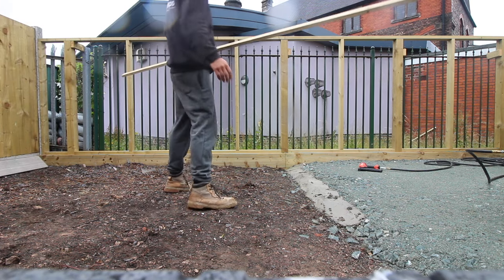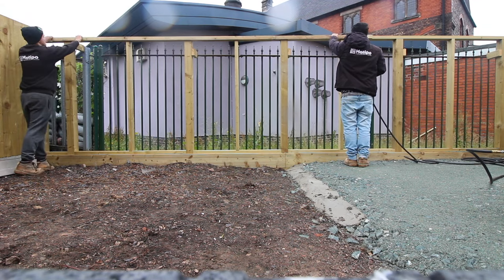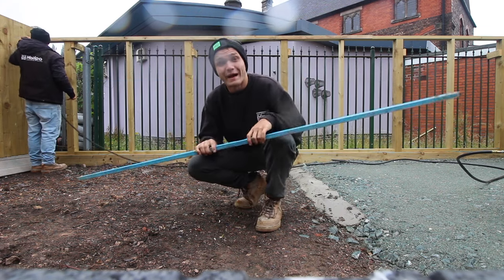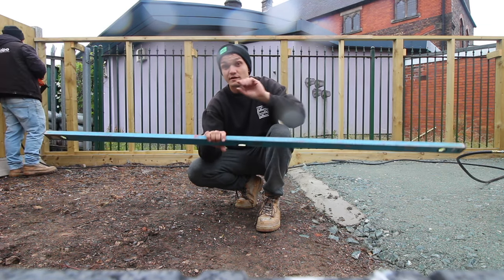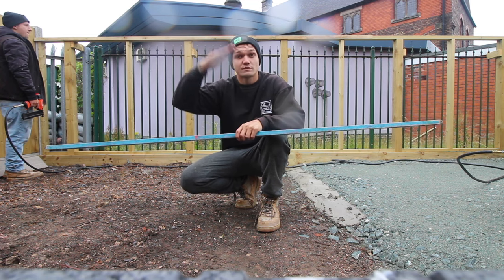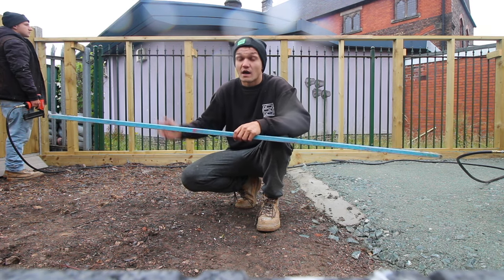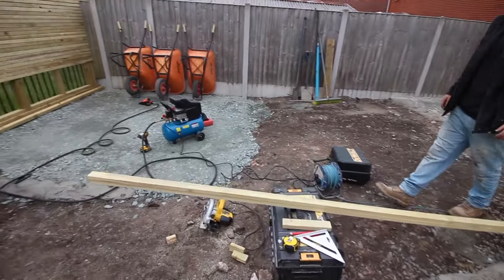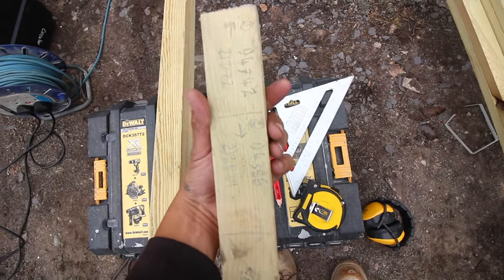HOW TO Install Timber SCREENS & Sleeper PLANTERS!! Fencing and Raised Beds TOP TIPS!!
Exactly what it says in the title..

The teams installing horizontal timber screens, start to finish!! Building raised garden beds out of sleepers!! Part of a full back yard redesign project.. We are installing the batten screens, and raised sleeper planters! We talk you through some top tips!

Horizontal timber screens are our favorite type of modern fencing and sleeper beds are a great easy way to add some interest to any garden.